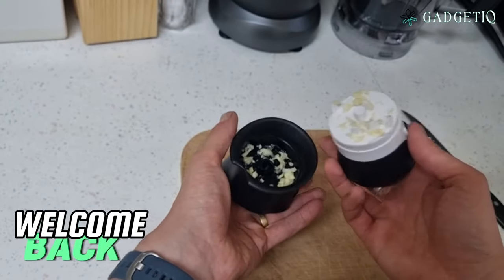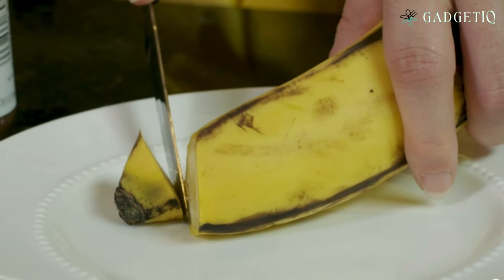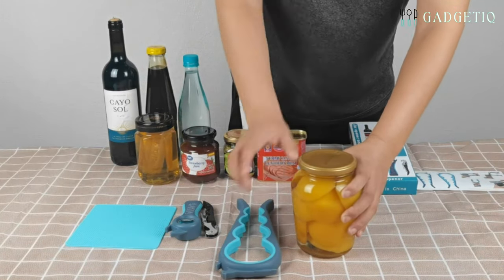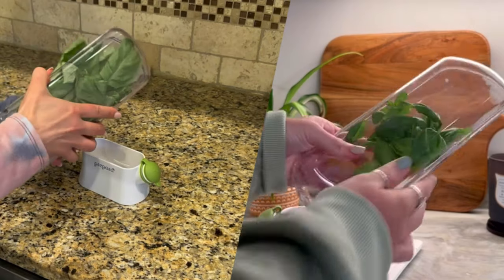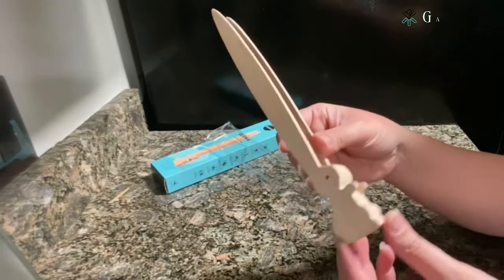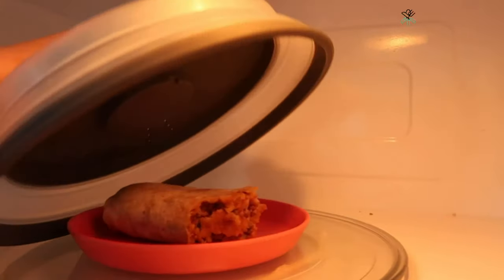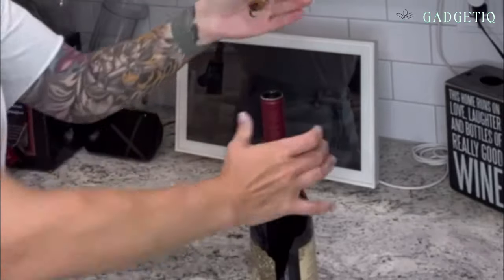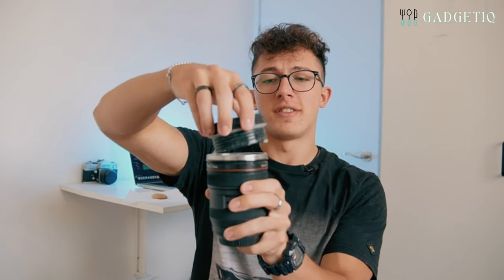15 Weird But Useful Kitchen Gadgets on Amazon You Might Not Have Yet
From garlic crushers to camera lens coffee mugs, we've got your cooking and snacking needs covered. Add a touch of uniqueness to your kitchen with these one-of-a-kind tools. You'll find direct Amazon shopping links for each gadget in the description. Plus, whether you're in the United States, Canada, France, Germany, Italy, the Netherlands, Poland, Spain, Sweden, or the United Kingdom, you can easily find these products through the Amazon links we've shared.

[00:00] - Introduction

[00:54] - Gracula Garlic Crusher
Crush garlic, ginger, nuts, and more with the Gracula Garlic Crusher. This twist-top mincer and easy squeeze manual press are a must-have in your kitchen.

[01:51] - Banana Peel Cool Gadget
Discover the Banana Loca Kitchen Gadget, a unique tool to core and fill a banana while it's still in its peel. Make snack time more exciting!

[02:33] - Red the Crab Silicone Utensil Rest
Keep your kitchen organized with the Red Crab Silicone Utensil Rest. This heat-resistant spoon holder and utensil organizer add a touch of whimsy to your stove.

[03:16] - Jar Opener Bottle Opener and Can Opener
Struggling with tight jar lids? The Otstar Jar Opener is here to help. It's perfect for weak hands, seniors with arthritis, and anyone with low strength.

[03:58] - Spreading Magic Butter Knife
Complete your kitchen knife set with the Spreading Magic Butter Knife Spreader and Curler. It lets you curl your butter with ease in three different ways. A must-have for any butter lover!

[04:42] - Prepara Eco Herb Savor Pod
Keep your herbs fresh with the Prepara Eco Herb Savor Pod. It's a green kitchen gadget that measures 6.2 x 2.9 x 10.7 inches.

[05:24] - Chasing Y Camera Lens Coffee Mug
For photography enthusiasts, the Chasing Y Camera Lens Coffee Mug is a fun stainless steel mug that resembles a camera lens. It's a great gift for photographers and more.

[06:05] - Bicycle Pizza Cutter
Slice your pizza in style with the Bicycle Pizza Cutter. This unique kitchen gadget has dual stainless steel pizza cutter wheels and makes for a fun and functional gift.

[06:56] - Bernie Bunny Toaster Tongs
Add a touch of whimsy to your kitchen with the Bernie Bunny Toaster Tongs. These wooden tongs are perfect for grabbing toast or appetizers. Discover them on Amazon

[07:38] - Meat Chopper
Smash and chop meat with the Meat Chopper, a premium heat-resistant nylon masher. It's ideal for ground beef, turkey, and more. A versatile addition to your kitchen utensils.

[08:16] - Vented Collapsible Microwave Cover
The Vented Collapsible Microwave Cover is a kitchen gadget that acts as a splatter guard and colander. It's made of BPA-free silicone and plastic, and it's dishwasher-safe.

[08:58] - Kitchen Utensils Set In Human-Shape
Add a touch of humor to your cooking with this set of 6 Human-Shape Kitchen Utensils. The set includes a silicone spatula, potato masher, whisk, ice cream scoop, basting brush, and pasta fork.

[09:41] - Herb Scissors
Make cutting fresh garden herbs a breeze with the Herb Scissors. These multipurpose kitchen shears have 5 stainless steel blades and are dishwasher-safe.

[10:20] - Vino Spooky Bat Wine Opener
Open your wine and beer bottles in style with the Vino Spooky Bat Wine Opener. It's a 2-in-1 corkscrew and bottle opener, perfect for wine lovers. Discover it on Amazon

[11:03] - Kitchen Large Microwave Popcorn Maker
Enjoy homemade popcorn with the Kitchen Large Microwave Popcorn Maker. It's a BPA-free silicone popcorn popper with a lid, perfect for family movie nights.

If you're a content creator seeking access to a subscription with Epidemic Sound, simply click the link to create your account and gain access to a vast library of 100,000+ music tracks free from copyright issues

All the funding goes into improving the quality of the videos for you. Thanks for clicking!